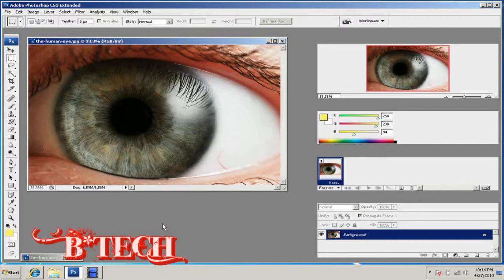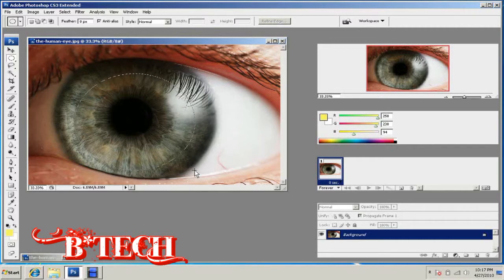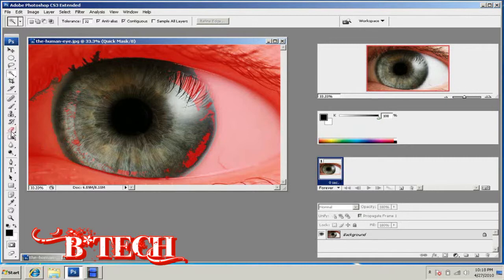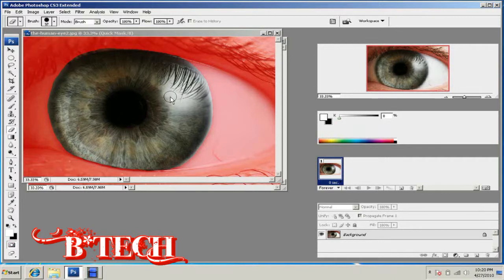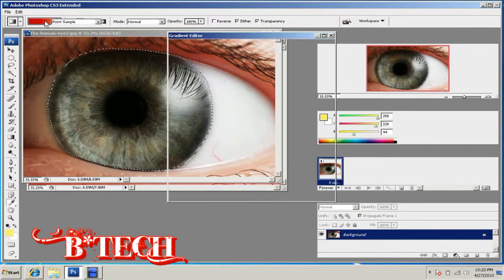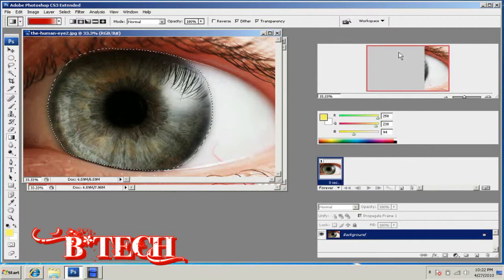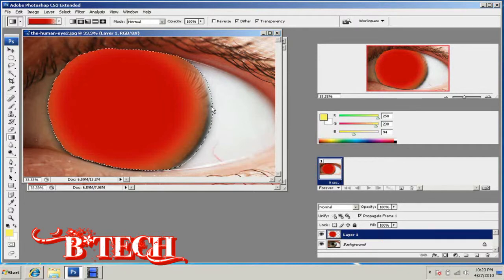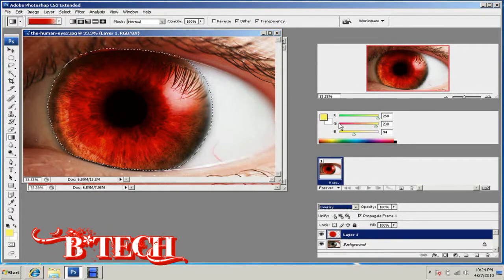Photoshop Episode 2: Tools part 1: How to change the color of an eye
Logan goes over 4 or 5 of the tools in a project that changes the color of an eye.